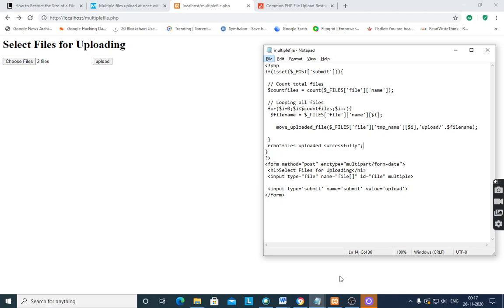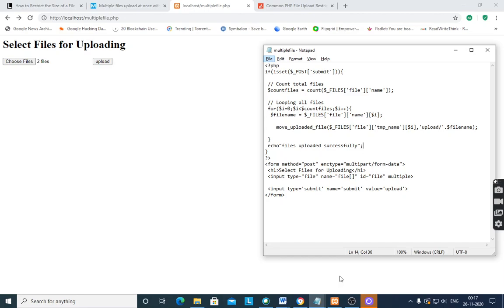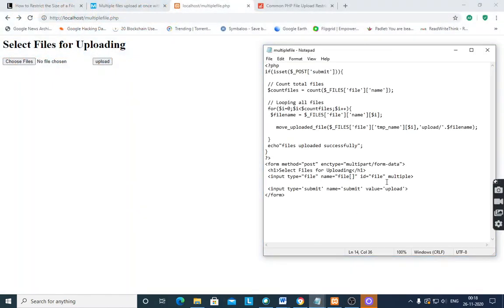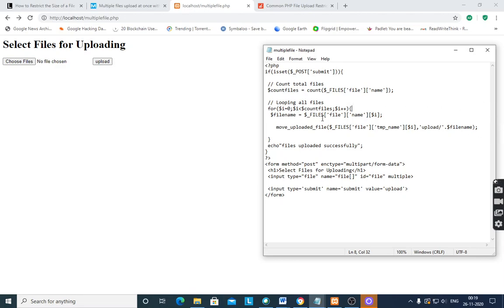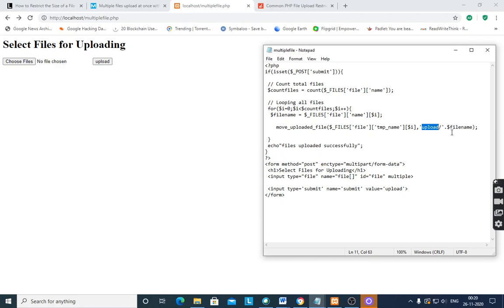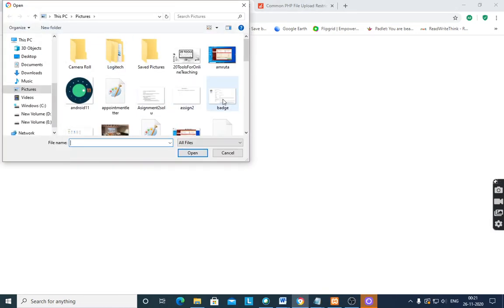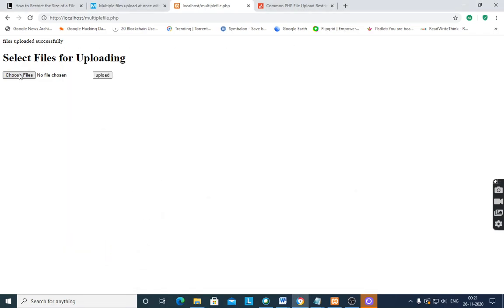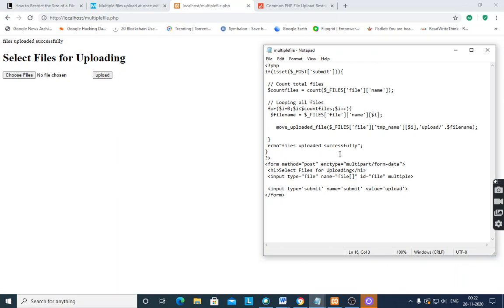multifileupload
This lecture covers multiple file upload in php.